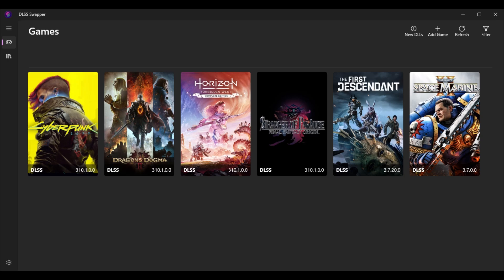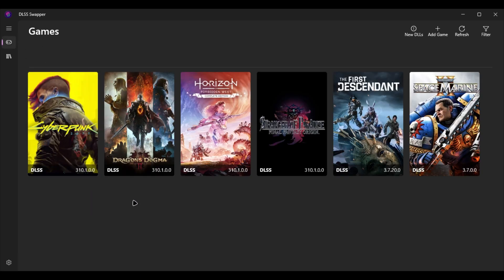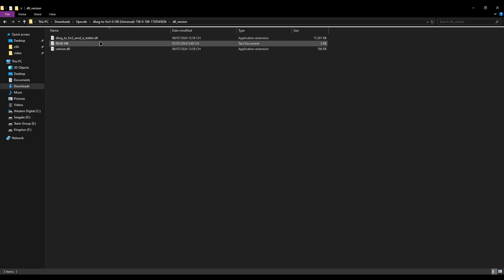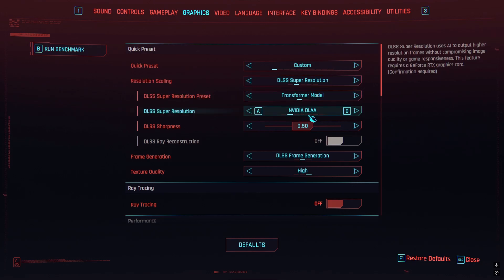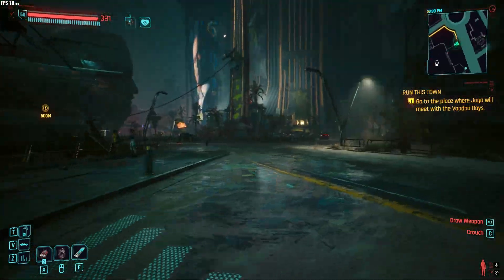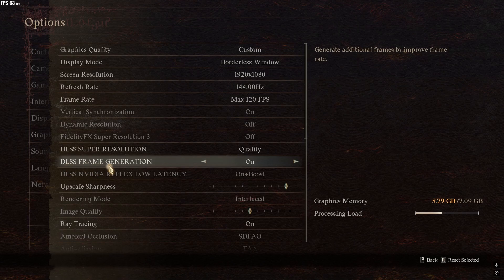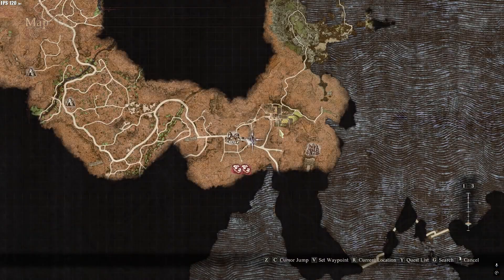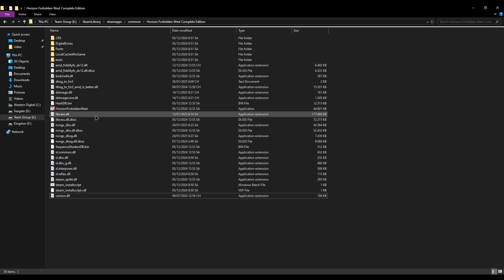CYBERPUNK 2077 | DRAGON DOGMA 2 | HORIZON FORBIDDEN WEST - DLSS v310.1.0 SWAPPER 3060Ti (JAN 2025)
Timestamp:
0:00 DLSS Swapper Guide
2:19 DLSS FG Mod Guide
2:57 Apply Mod Files
3:13 GPU Scheduling
3:33 Testing Cyberpunk 2077
5:47 Testing Dragon Dogma 2
8:21 Testing Horizon Forbidden West

I’m a solo creator who handles everything from recording to editing.
Your subscription, likes, and comments mean a lot and keep me going!
Your support helps me create more content. Thank you so much!